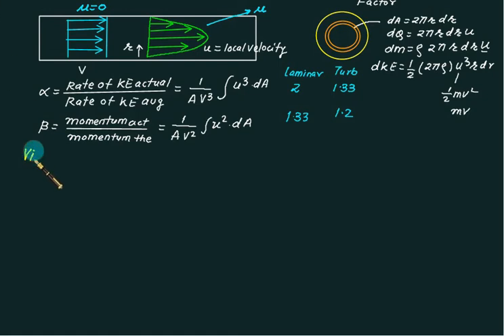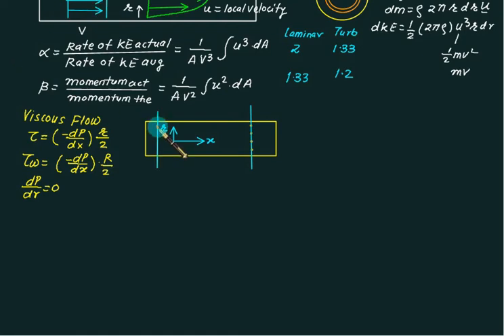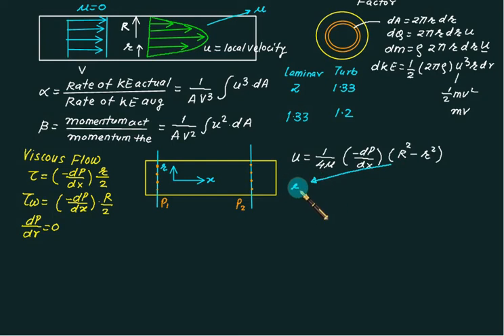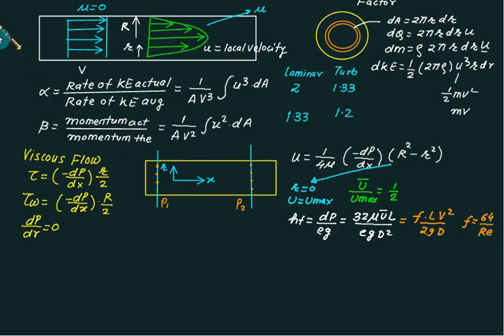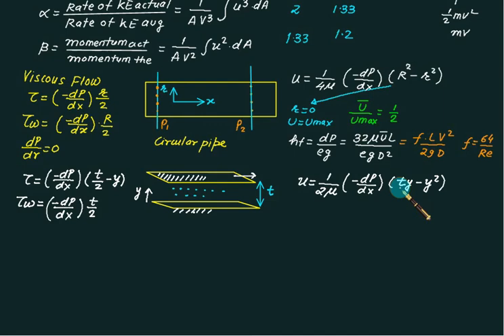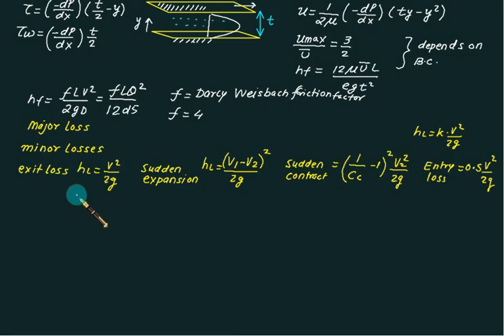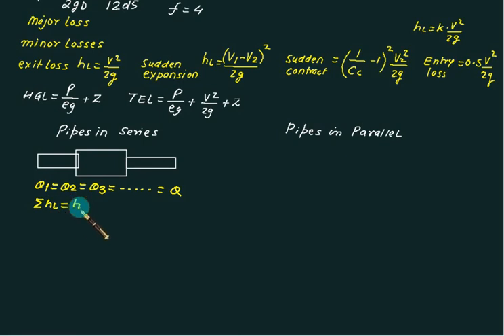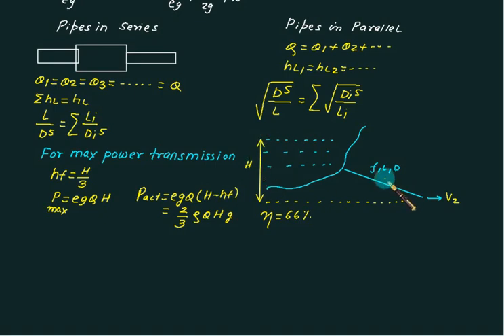Quick Revision 07 Viscous flow